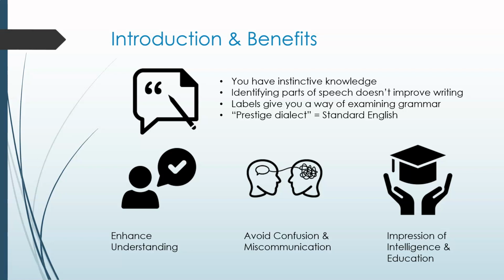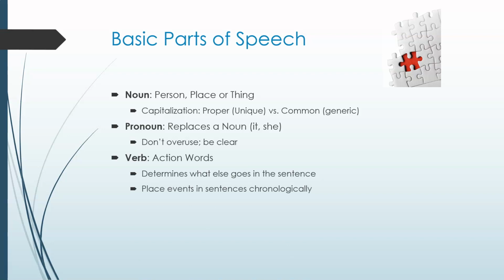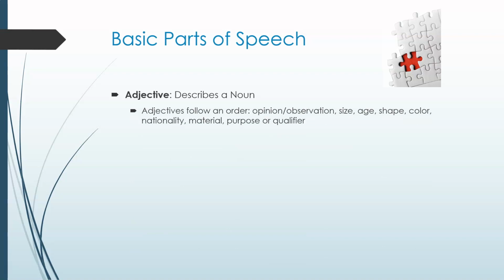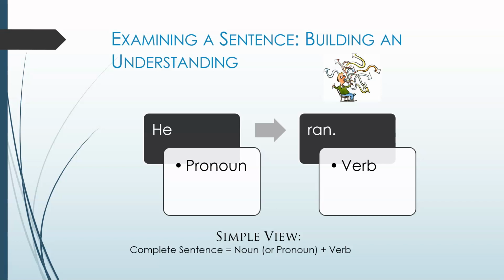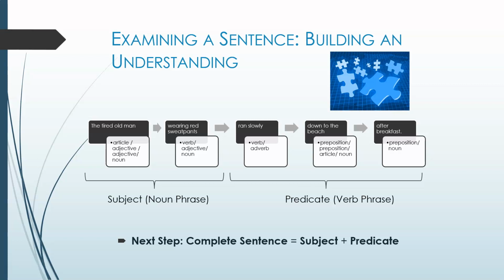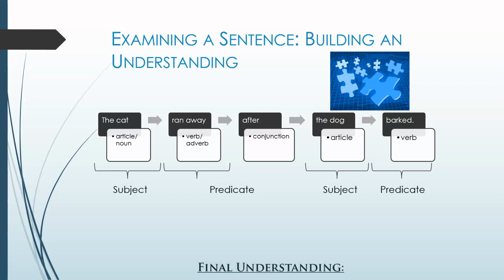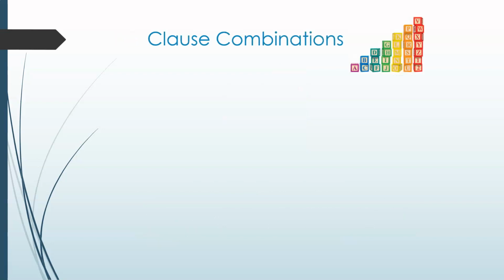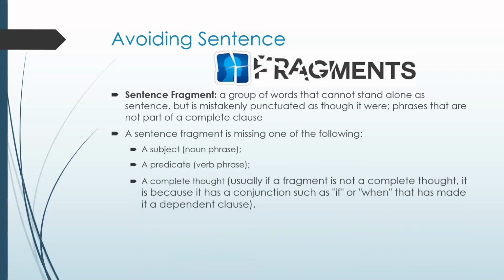Avoiding Common Sentence Errors: Basic Grammatical Concepts and Connections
This is the video lecture associated with Chapter 8: Grammar and Punctuation: Usage in "College Composition and Reading: Information and Strategies" by L. Dawn Lukas.

This video talks about avoiding the three most common sentence errors: fused or run-on sentences, comma splices, and sentence fragments through applying basic grammatical knowledge: parts of speech, parts of sentences, as well as independent and dependent clauses.